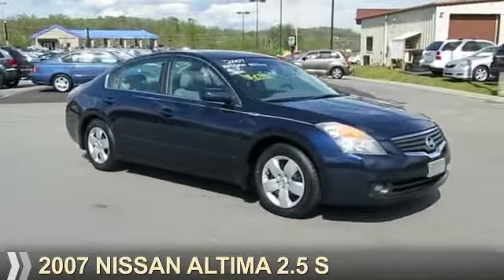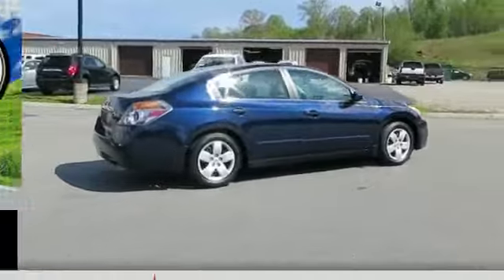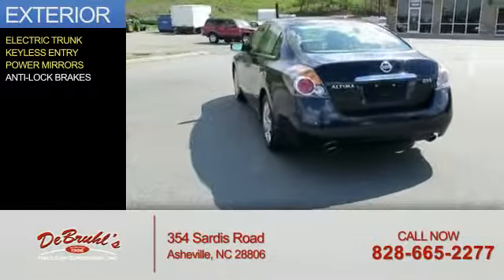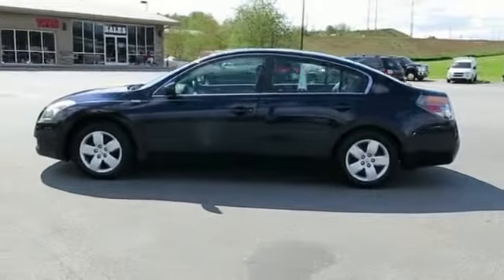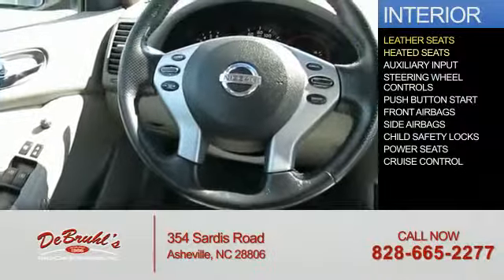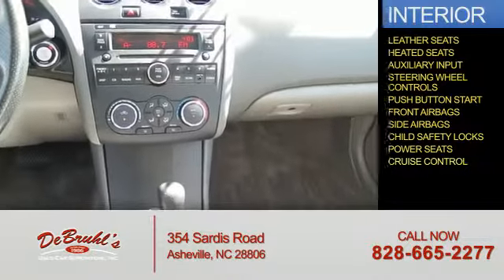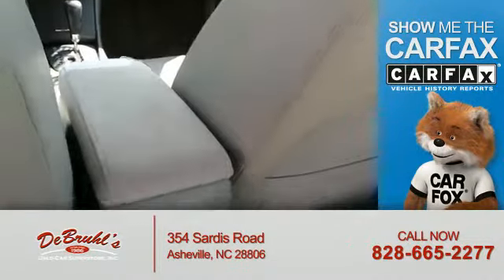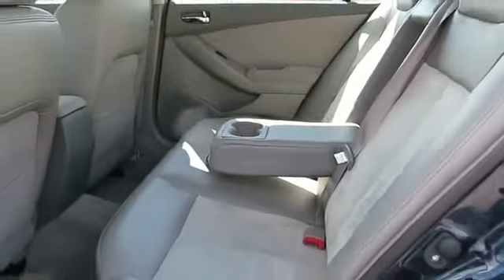2007 Nissan Altima 117816 - Asheville NC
Year: 2007
Make: Nissan
Model: Altima
Trim: 2.5 S
Engine: 2.5 liter 4 cylinder FWD
Transmission: CVT
Color: Dk. Blue
Mileage: 107001
Address:
VIN:1N4AL21E57C117816